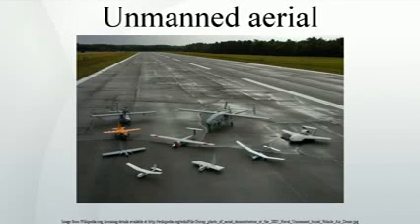Unmanned aerial vehicle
From military weapons expos in Jordan to idyllic SoCal beaches, we caught up with some of those who are building and selling unmanned aerial vehicles all over the world, and even convinced.

An unmanned aerial vehicle (UAV), commonly known as drone, is an aircraft without a human pilot aboard. Its flight is controlled either autonomously by onboard computers or by the remote control.

U.S. military operates a large number of unmanned aerial systems: 7362 RQ-11 Ravens; 990 AeroVironment Wasp İs; 1137 AeroVironment RQ-20 Pumas; and 306 RQ-16 T-Hawk small UAS systems and.